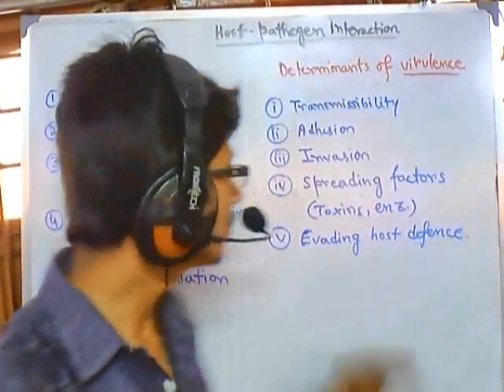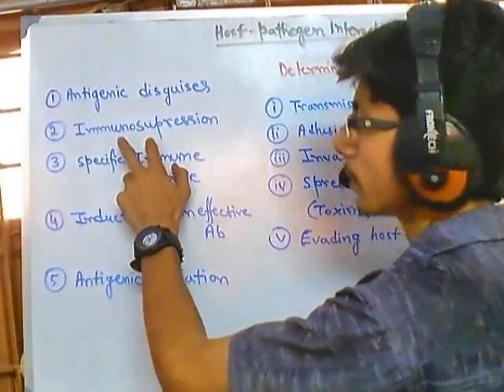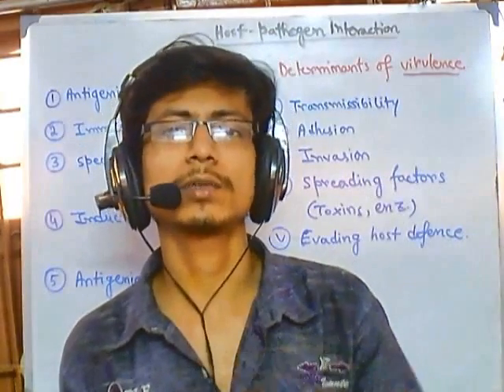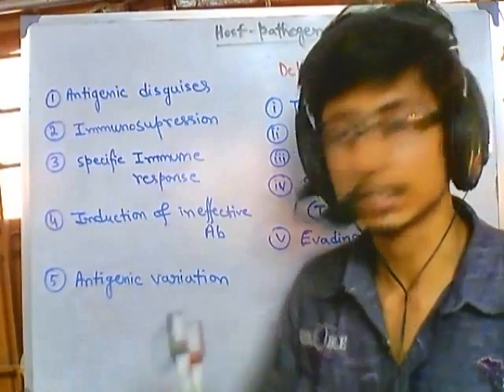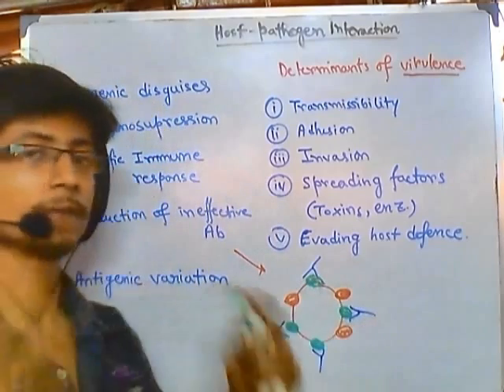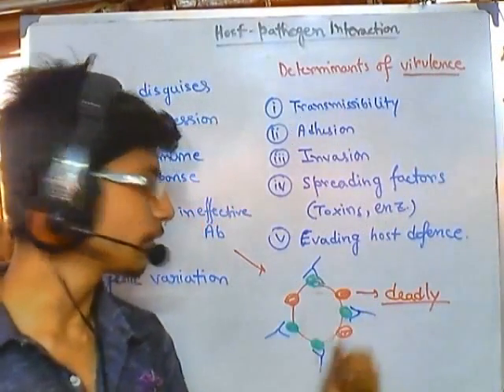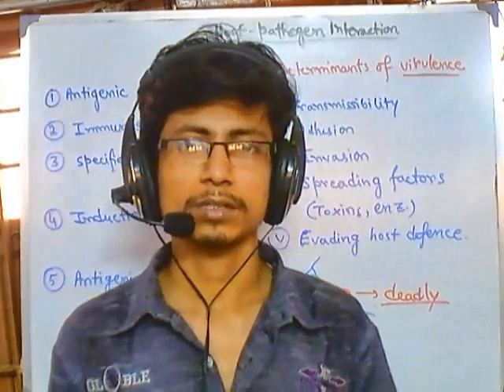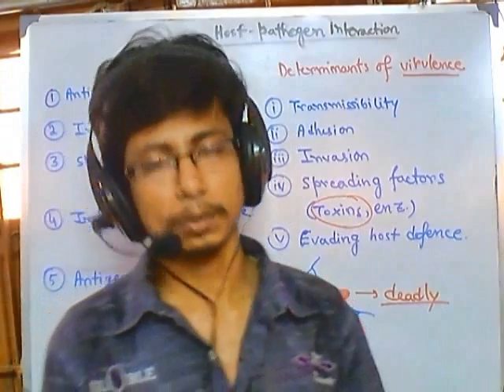How pathogens overcome host defence mechanisms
This host pathogen interaction lecture explains the process how pathogens overcome host defense mechanisms of human body and it also explains the methods of eluding host immunity by bacteria.